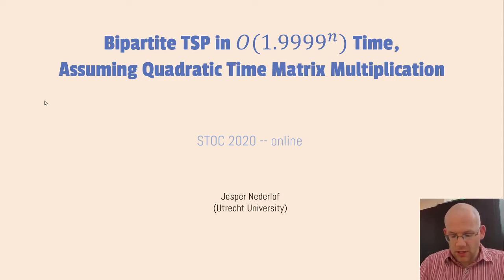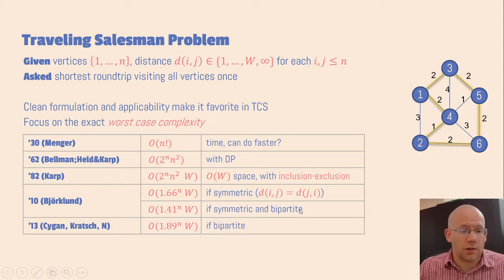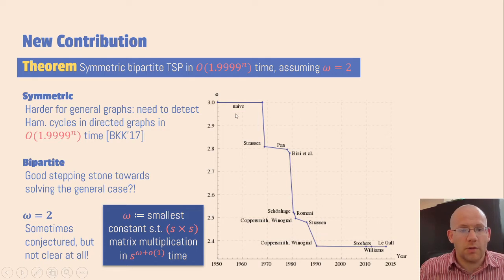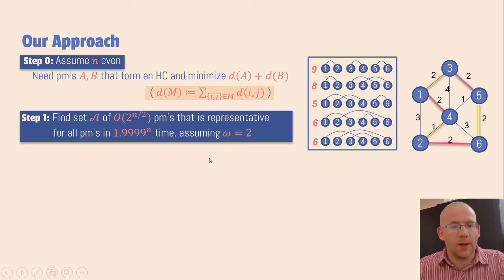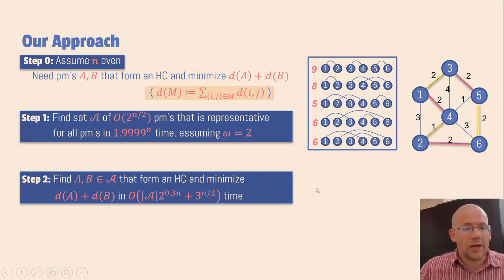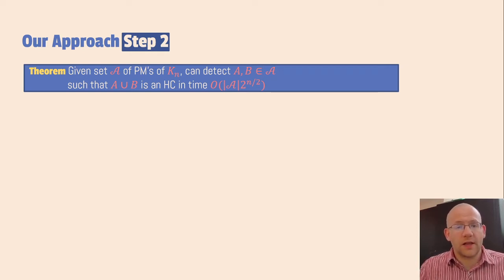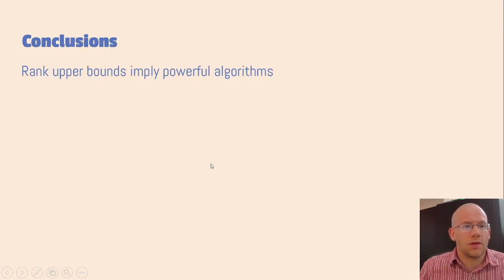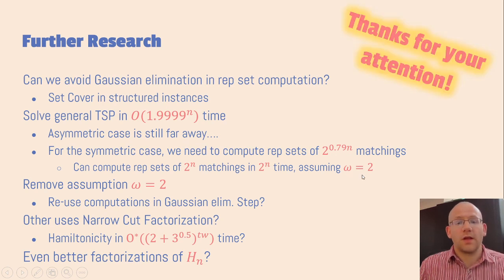Session 1A - Bipartite TSP in O(1.9999ⁿ) Time, Assuming Quadratic Time Matrix Multiplication